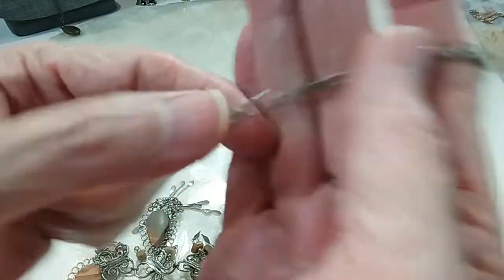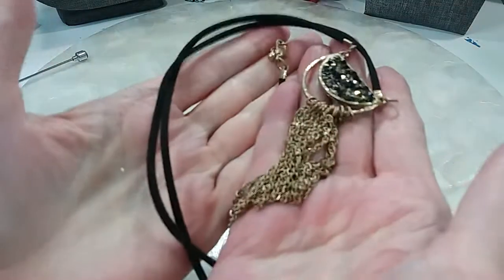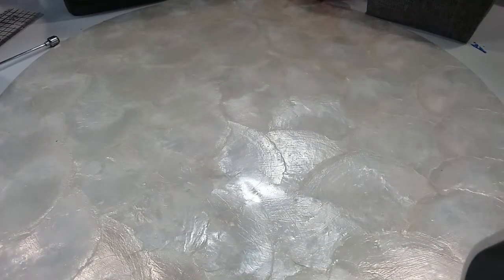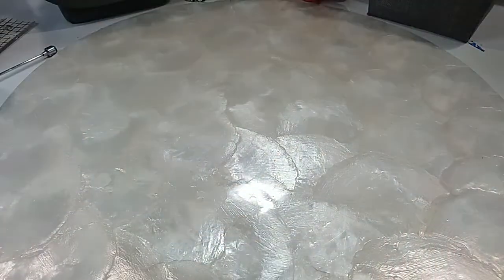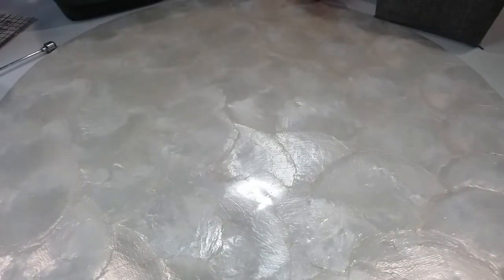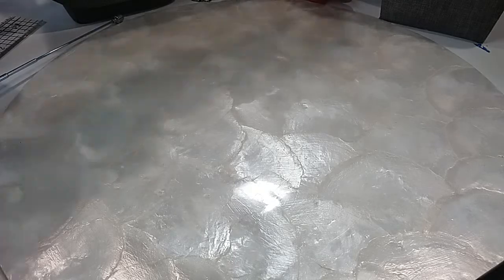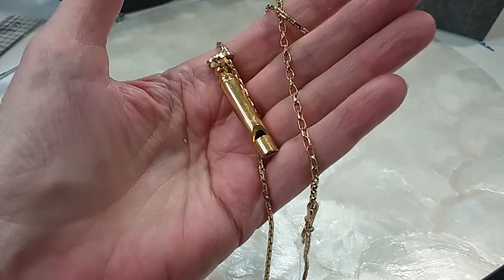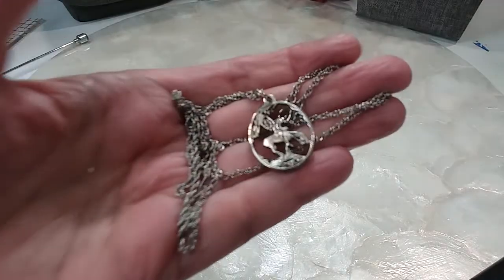Part 4 Shopgoodwill Mystery Jewelry Boxes #107